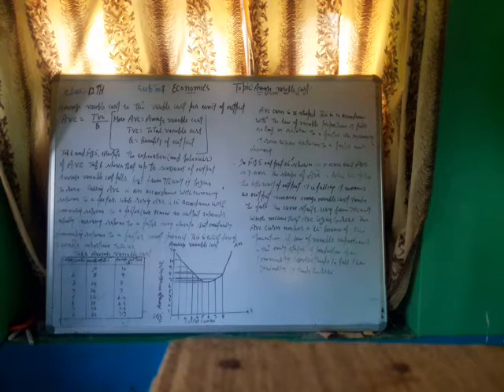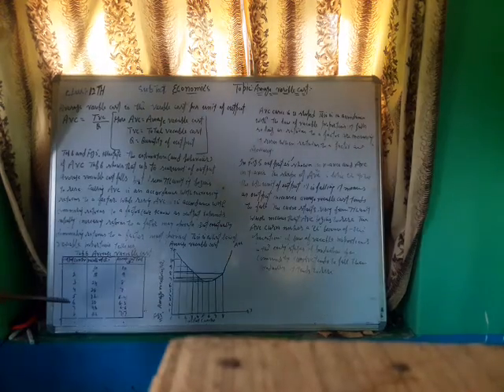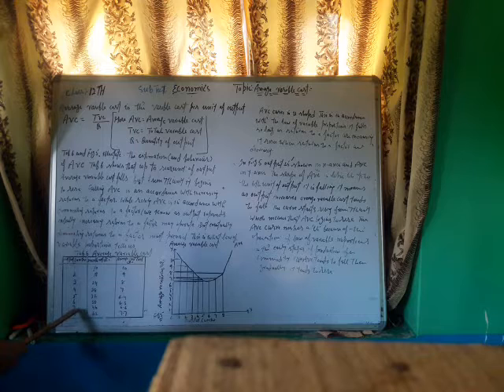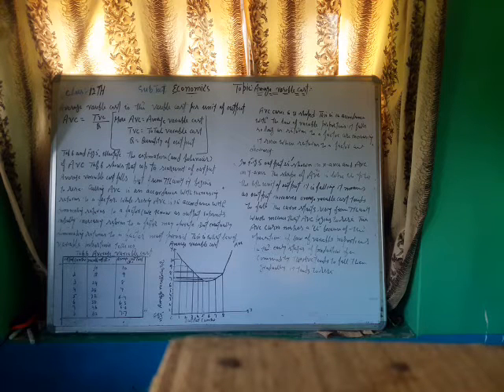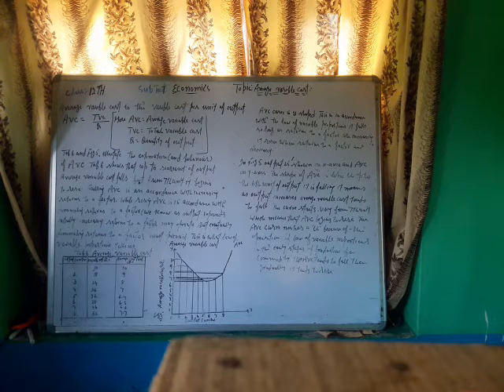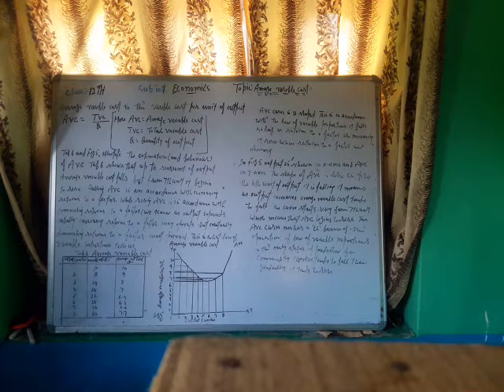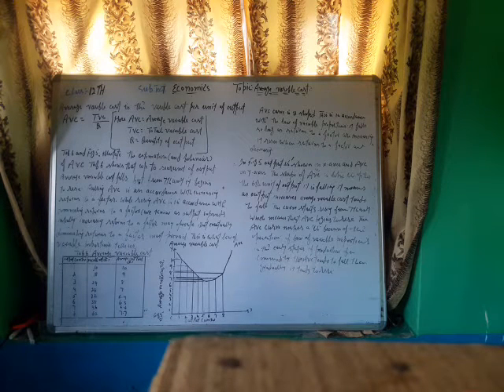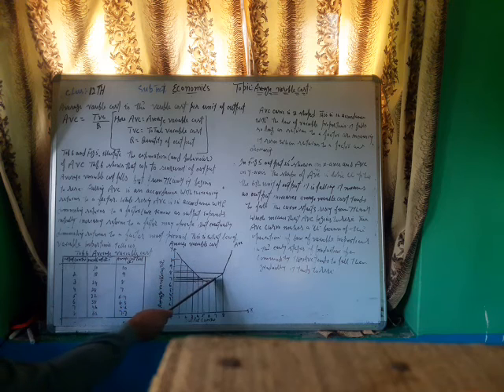12th economics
Average variable cost